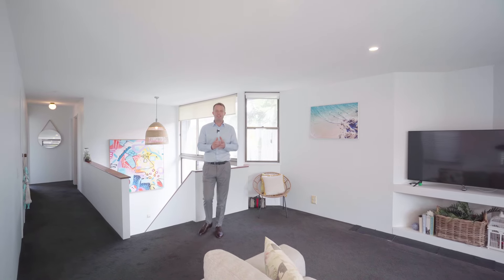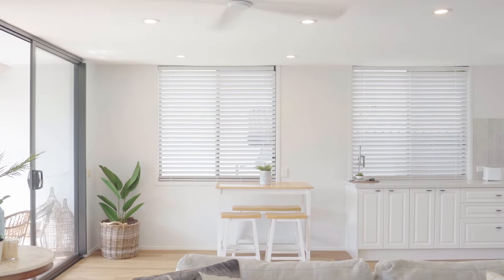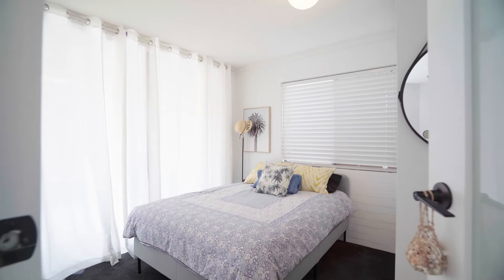9 Glenelg Avenue Mermaid Beach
This two-level home is nestled in a family friendly cul-de-sac situated in the heart of vibrant Mermaid Beach and within a leisurely stroll to the beach and some of Mermaid's most popular eateries.
The home offers four bedrooms, three bathrooms and is ideal for extended family living with separate living options
Solid timber covered alfresco deck with stairs leading to the lower level, perfect for entertaining
Two living areas positioned on either levels, both open out to the north facing pool
Ample parking with two off-road parking spaces plus a double lock-up garage, convertible into a third living area if desired
Parcelled on a 405m2 allotment and zoned medium density
Rental return approximately $1,100 - $1,200 per week
Council rates approximately $3,050pa - water rates $1350pa
Mermaid Beach's most popular restaurants and amenities at your doorstep
Embrace the quintessential Mermaid Beach lifestyle, where every day feels like a holiday.